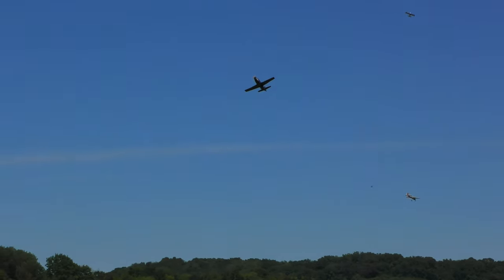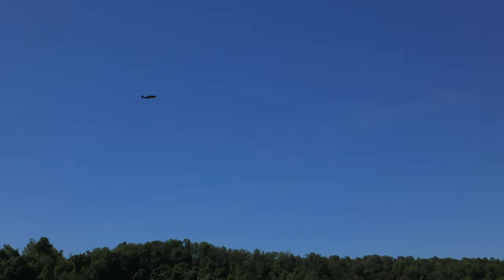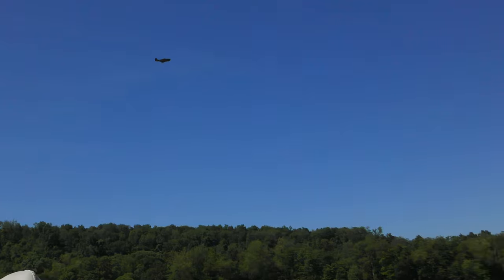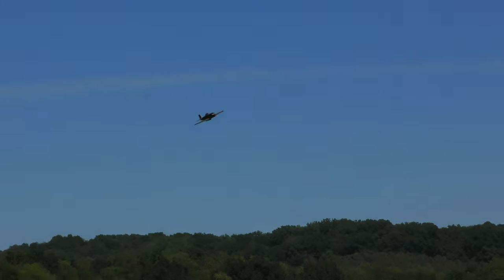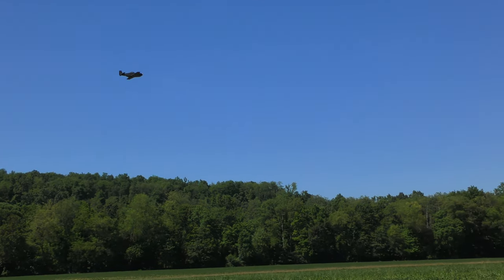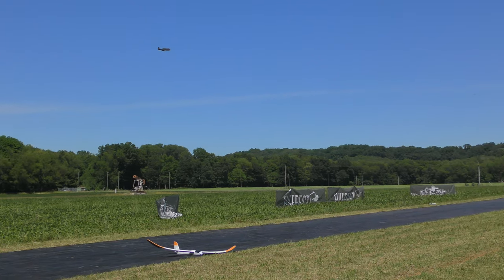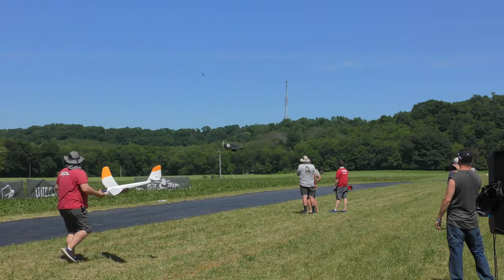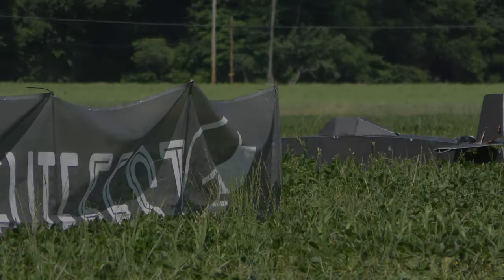Giant P-51: Golf Cart Launch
One of the "sketchy" builds from Flite Fest 2022.  This giant P-51 was built to fly in combat and this was the maiden flight.  The launch unfortunately put the aircraft over the crowd but the pilot maintained control and brought it back over the field.  The landing left a bit to be desired but she did fly later in combat.